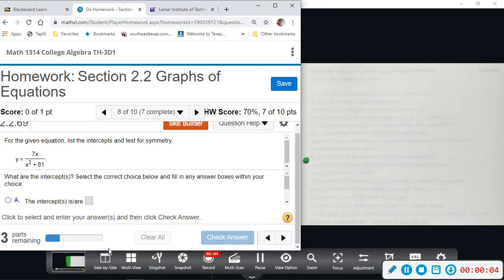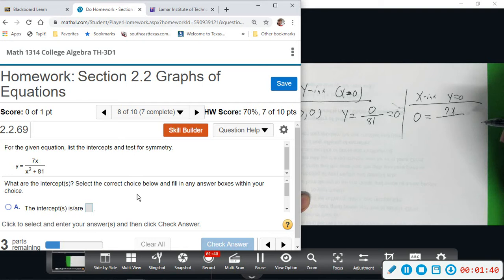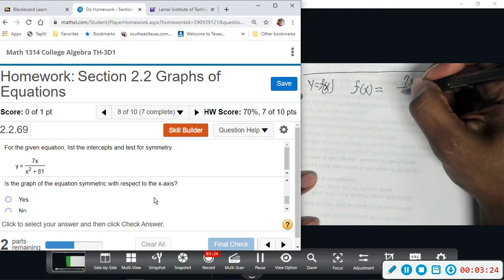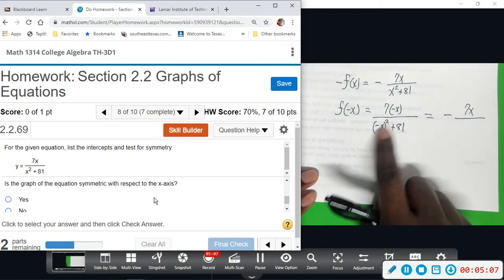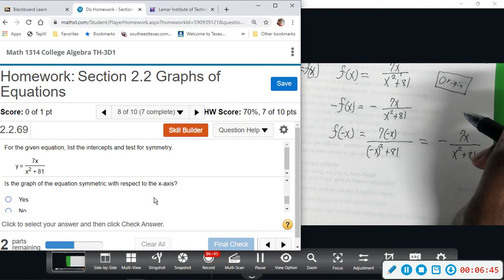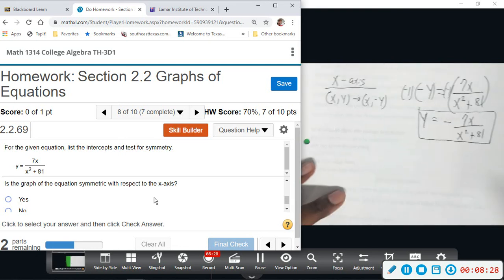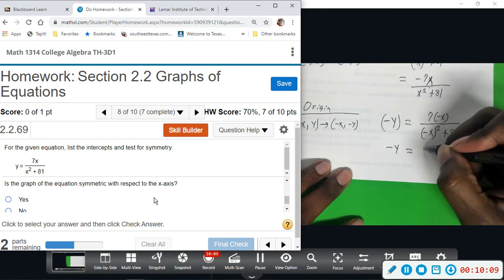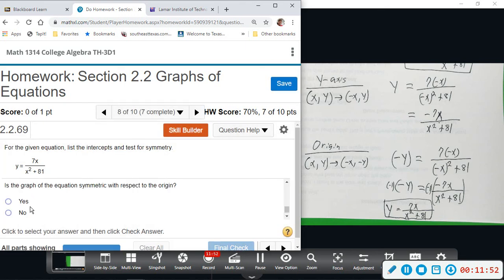Col Alg Mylab2 2 8